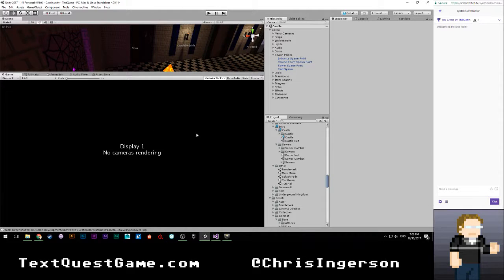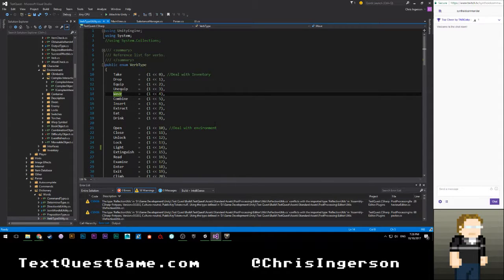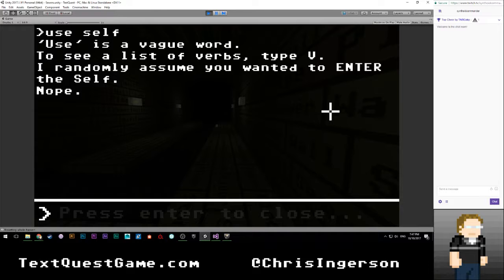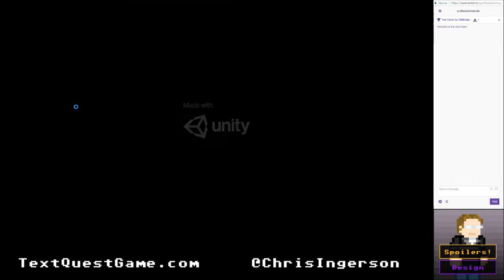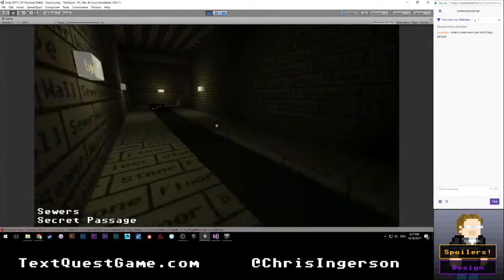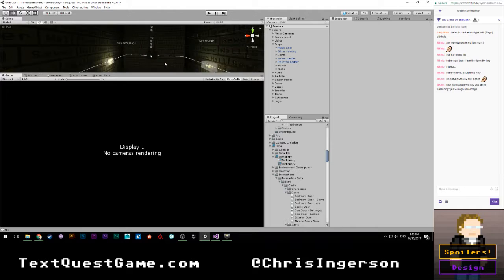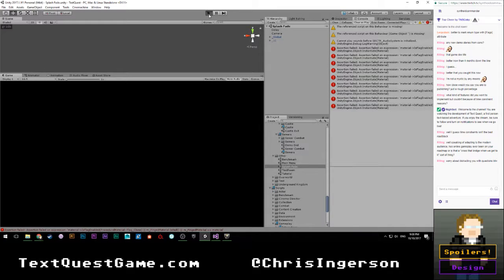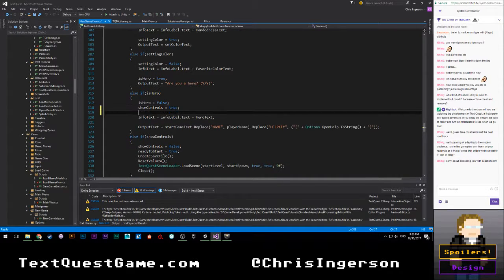Text Quest Devstream - 10/10/2017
Discussed experience at GDEX and Unite. Also fixed a few longtime bugs and talked about end of year goals.